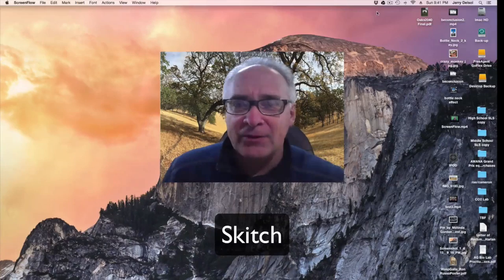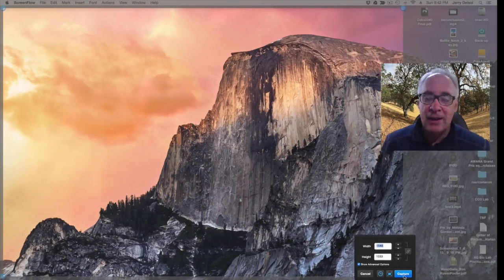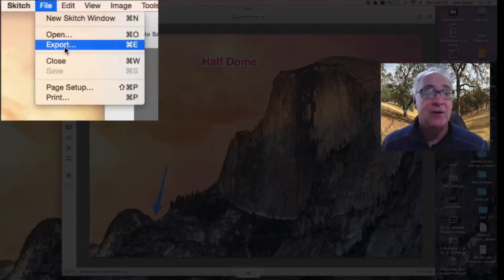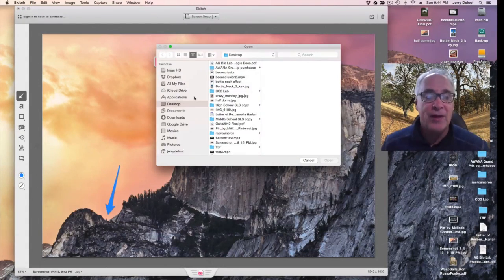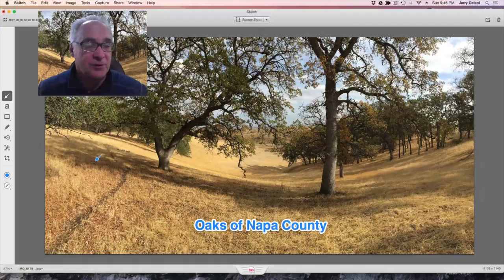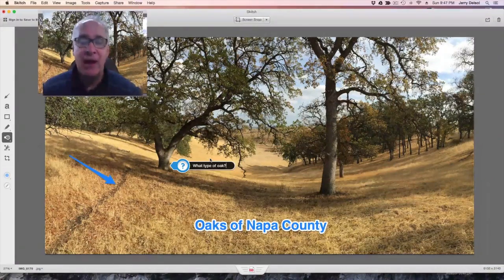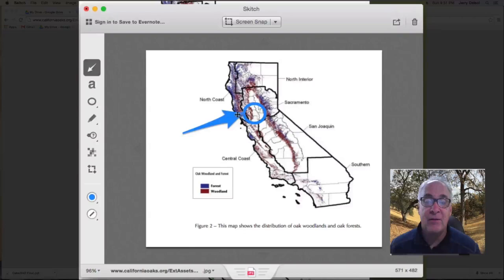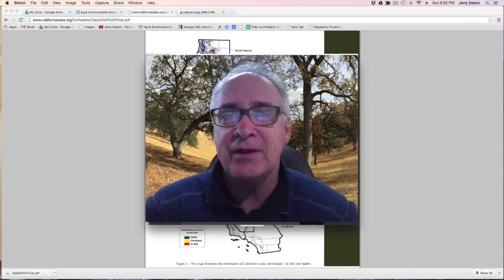How to Use Skitch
This video is about How to Use Skitch